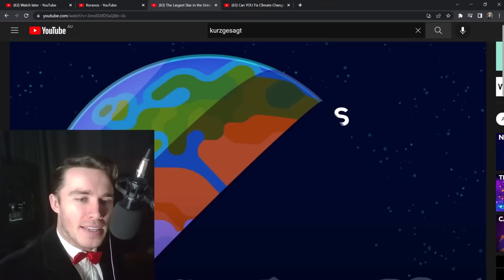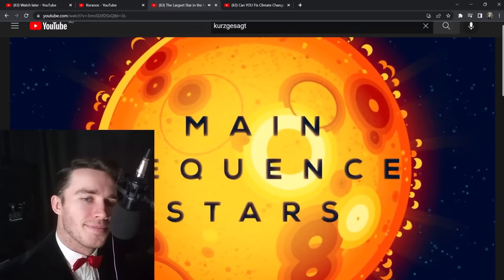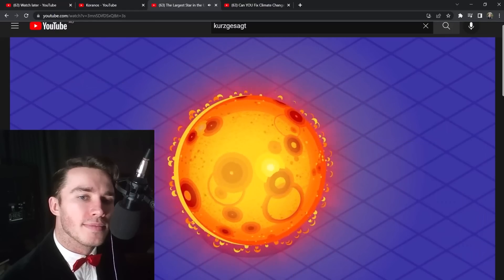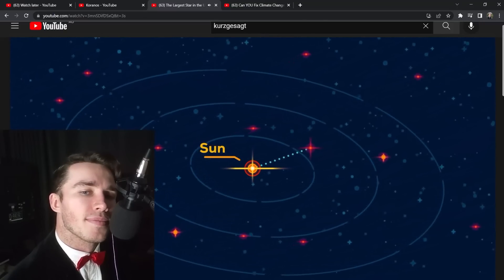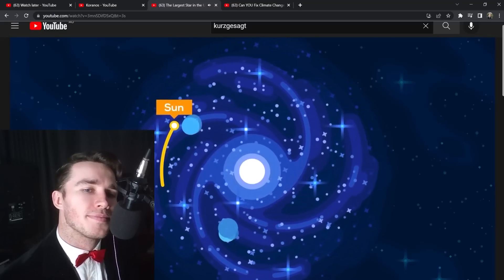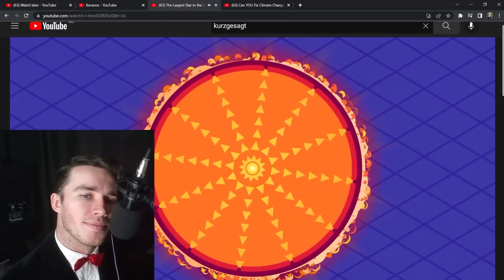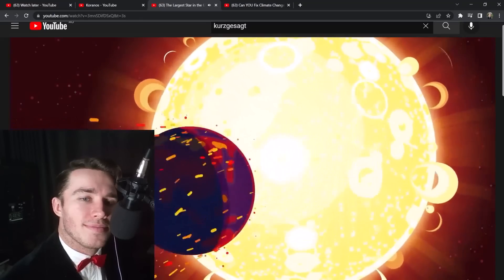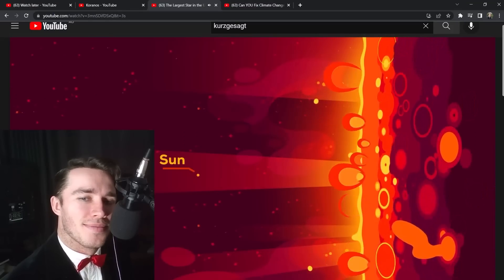Physicist Reacts to The Largest Star in the Universe – Size Comparison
Come try my free QAL VPN alpha I built that can protect you from quantum computers

Get the free Daily Dance science newsletter and become smarter in 2 minutes each day